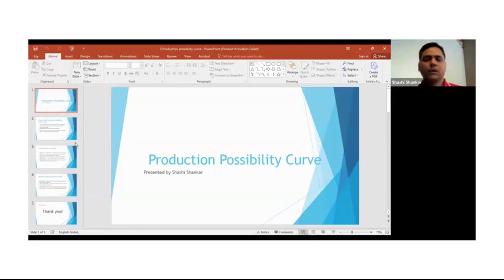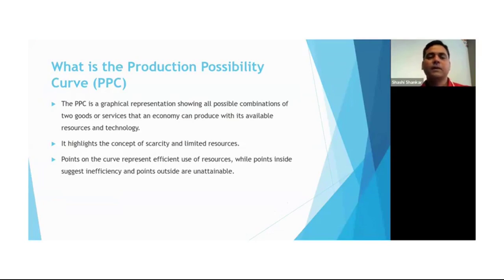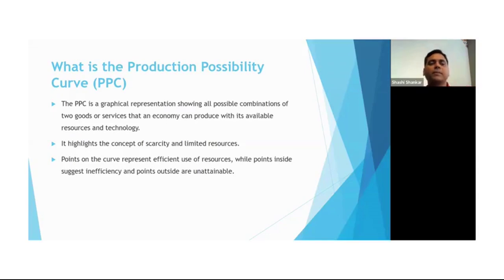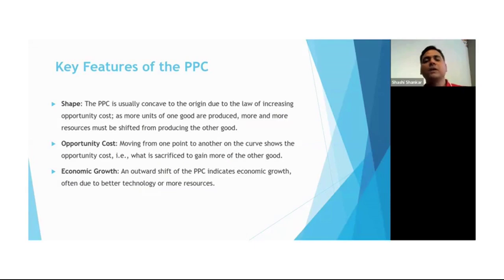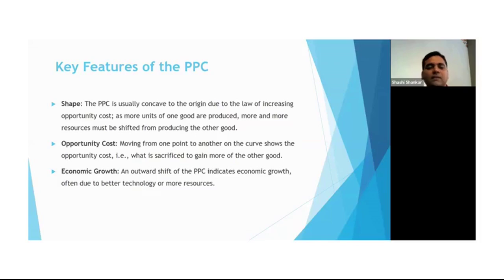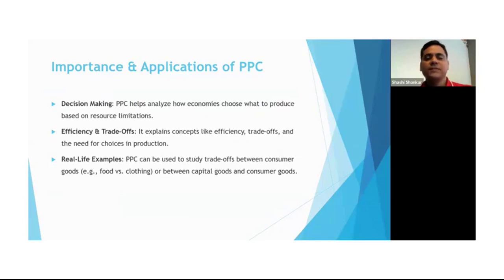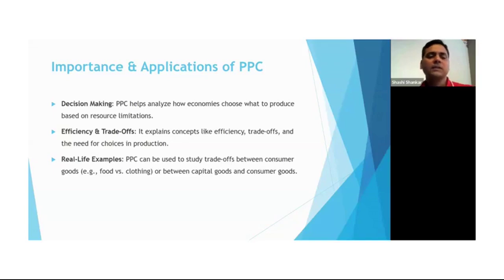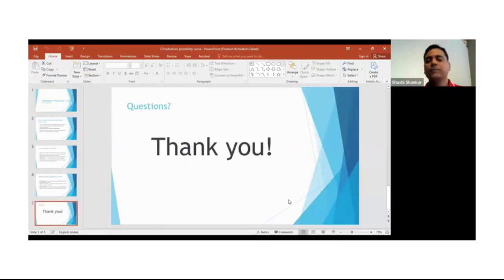Exploring Trade-offs Through PPC | Shashi Shankar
Learn about "Exploring Trade-offs Through PPC" from Shashi Shankar. This is a concept from CBSE - Class 11 - Economics - Introduction to Microeconomics - Production possibility curve.